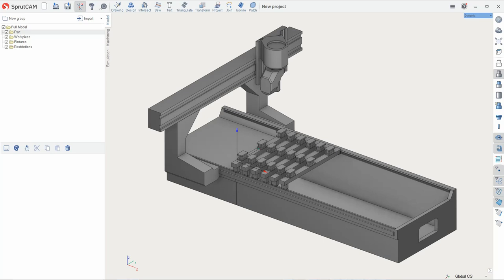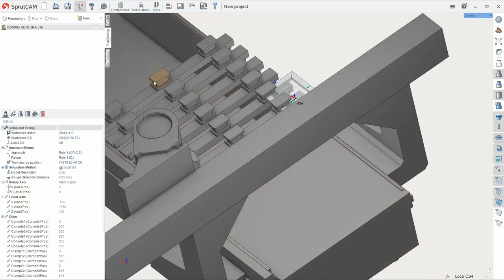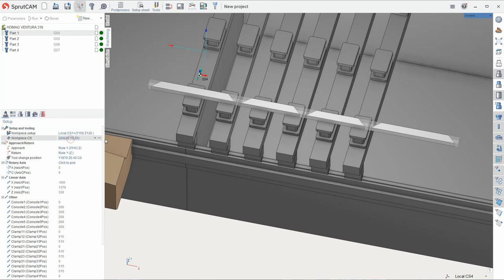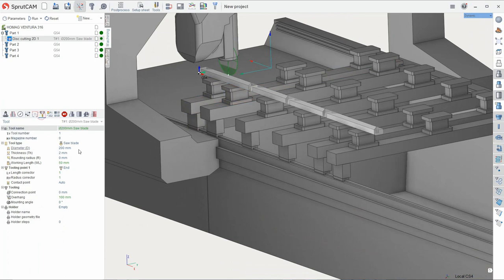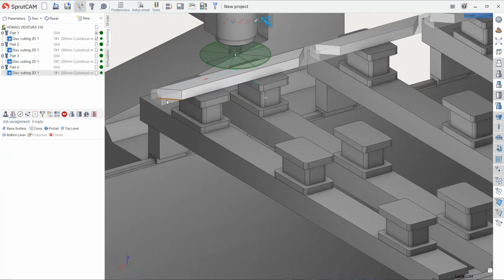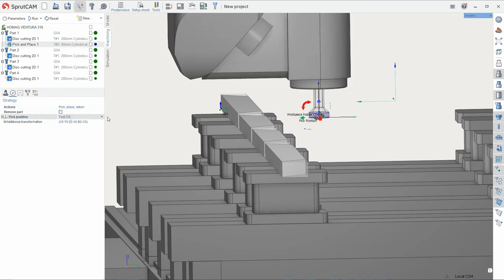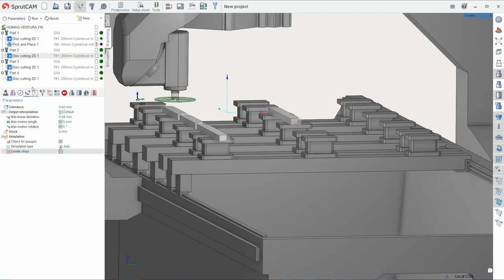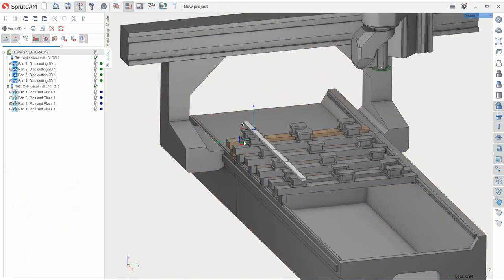Creating an assembling project in SprutCAM 15